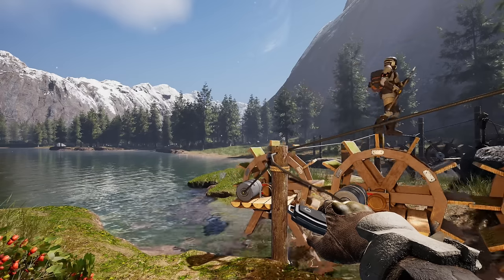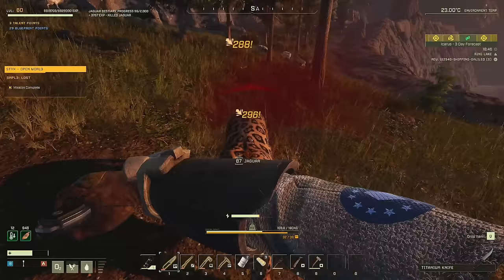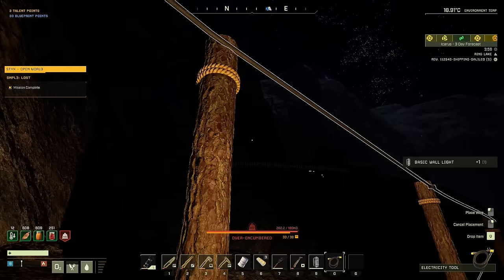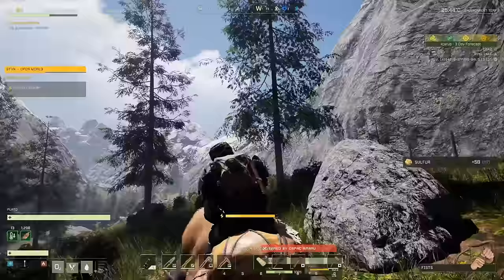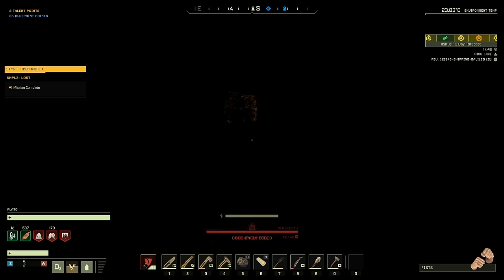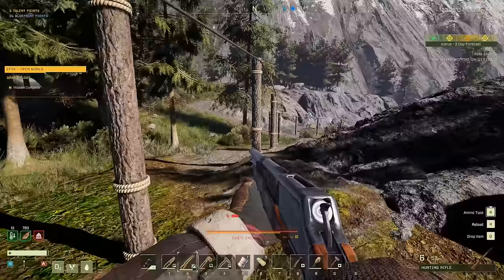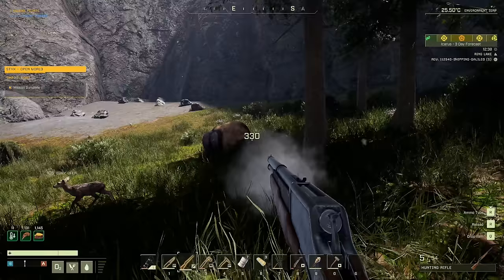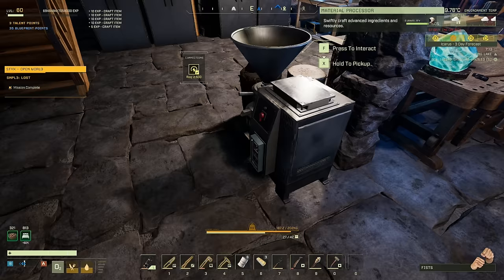I can't believe we actually got this bit built! Icarus coop with Capac